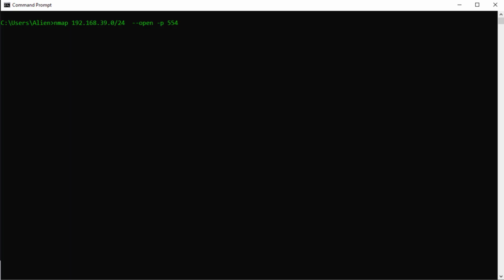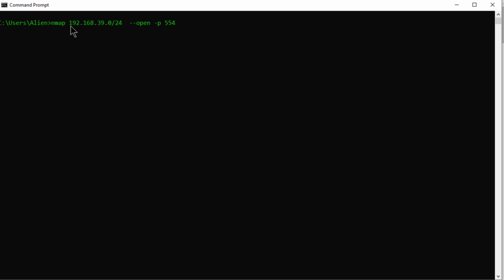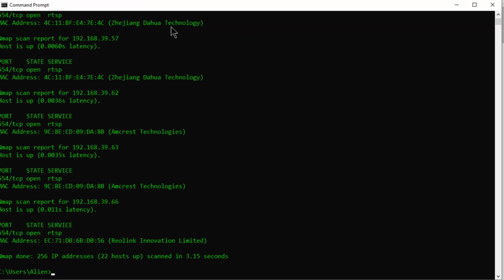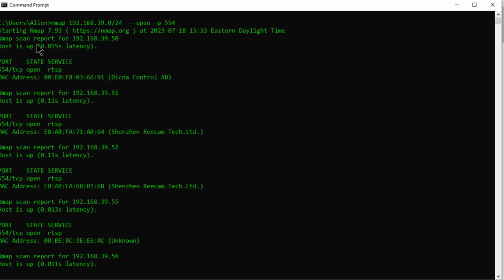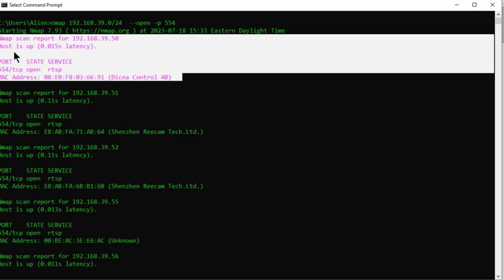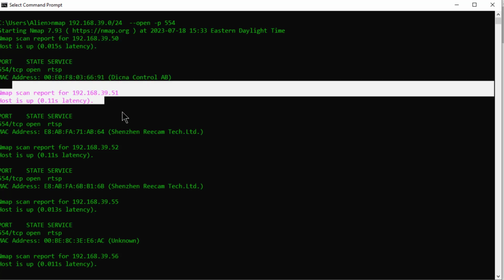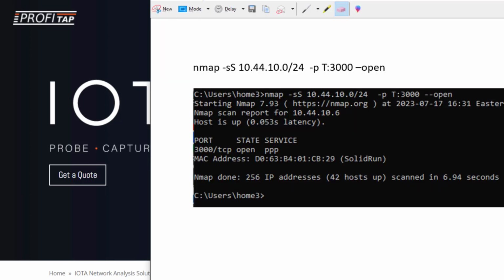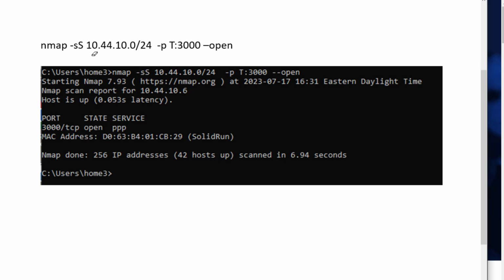find network tools with nmap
Every network technician will have sort of network tool that connects to the network. It can be a packet capture tool, like the IOTA I used in my example, a laptop, etc..
In some scenarios, you might send the tool out with a technician or ship it out to a remote site. If you’re lucky, you can preconfigure a static ip, gateway, etc and connect to it remotely. But what if you have to rely on DHCP assigned address. If you have time you can work with the dhcp administrator and reserve an ip address, or look through the DHCP database for the device’s mac address.  In my experience, getting multiple departments coordinated to find an ip address can take a while, not to mention, what if its after hours?
In this video I use nmap to locate my Profitap IOTA capture device. All I needed to know was a port number that it has ‘open’. In this case, TCP 3000. As I mention in the video, if you had more than one unit, you would need to know your device’s mac address. Tip; to have nmap return the mac address, you need to be on the same VLAN as the target device. In our case, they had a support computer on that VLAN, but I have also used remote client computer (with their permission).